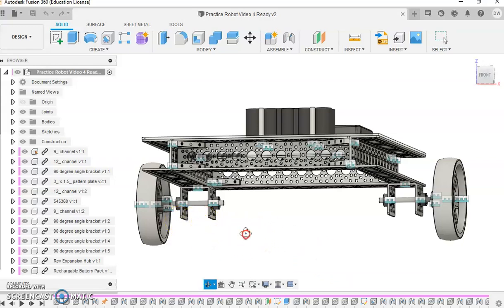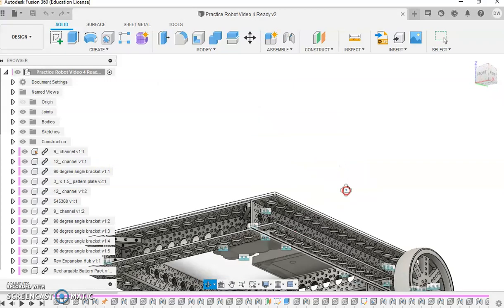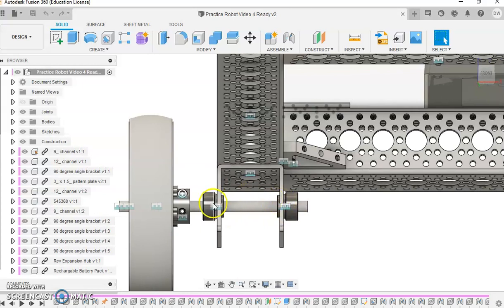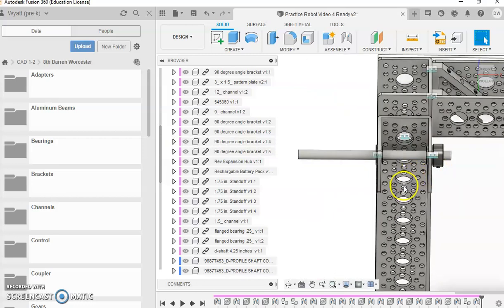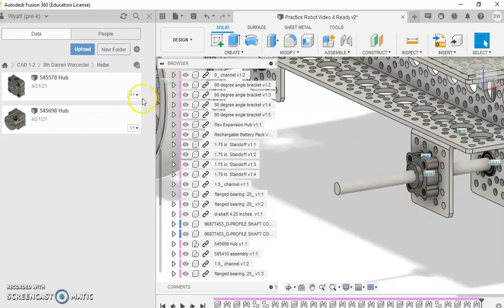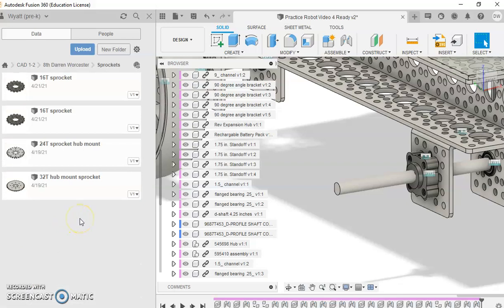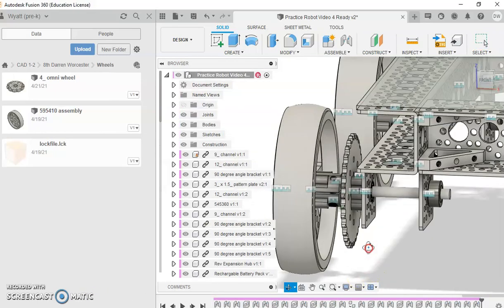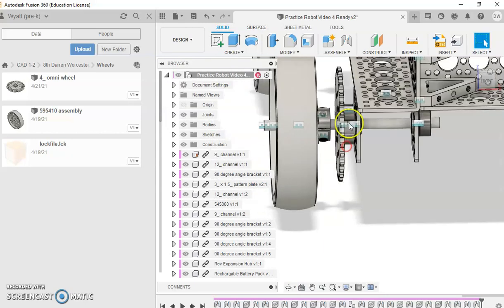Fusion Practice Robot Part 5